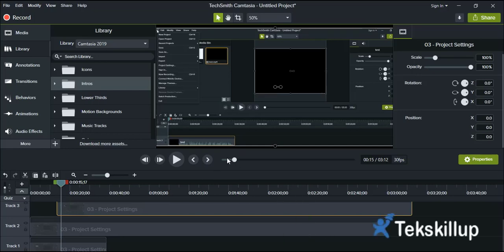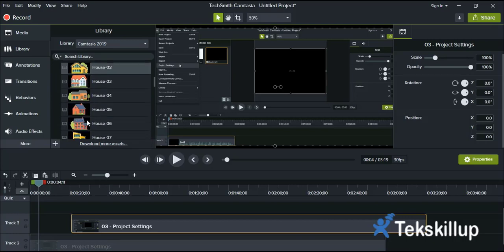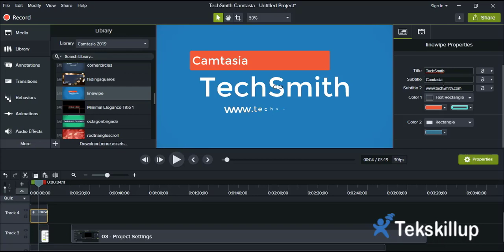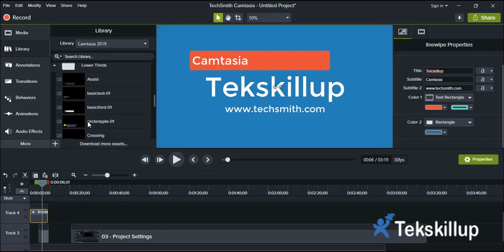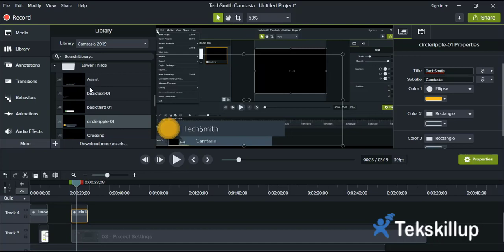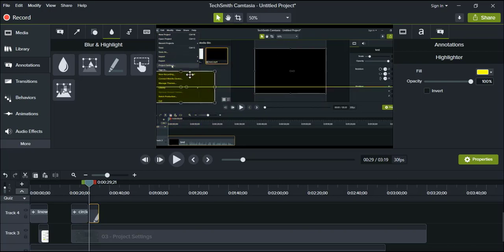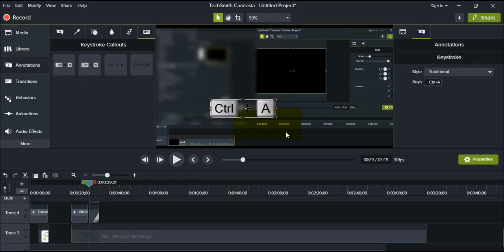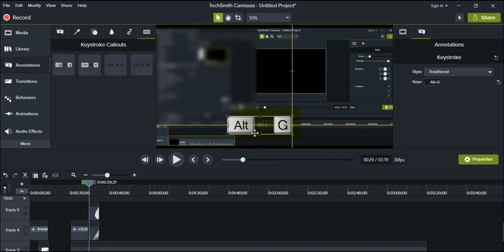CAMTASIA LIBRARY AND ANNOTATION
Learn to work with camtasia library and annotation for editing video files